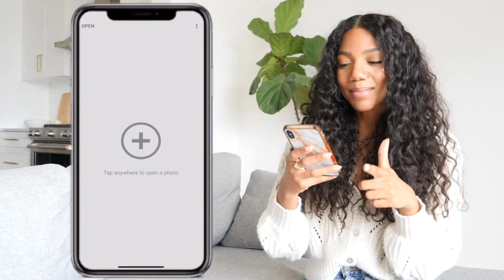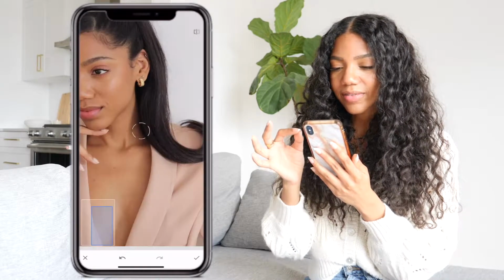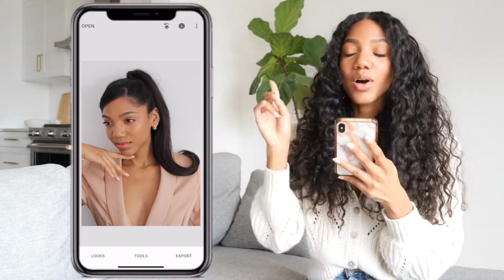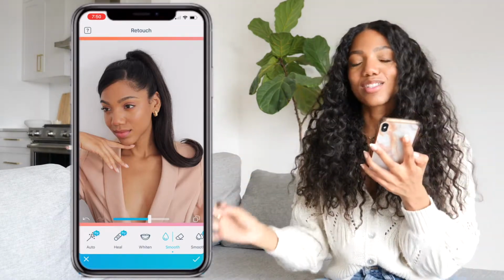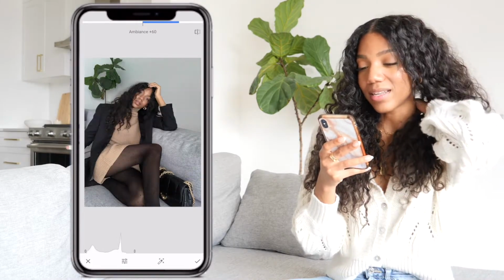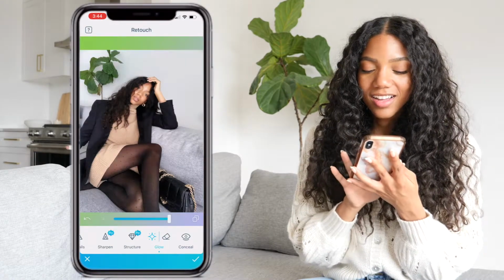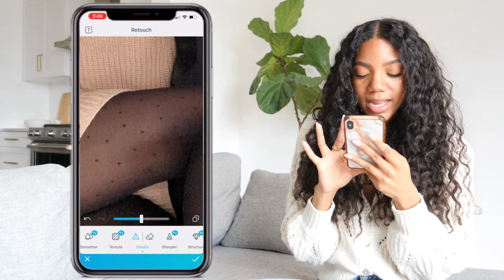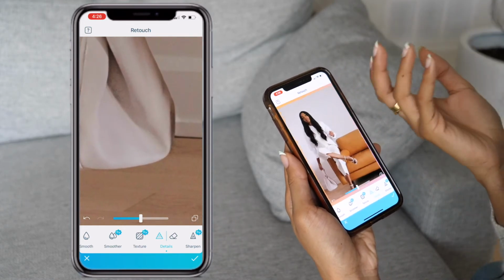Minimalist Instagram Editing To Get You Noticed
Showing you guys how I edit my IG pictures today! Hope you enjoy & leant something new :)

Couples Channel:      @DustinCoralie